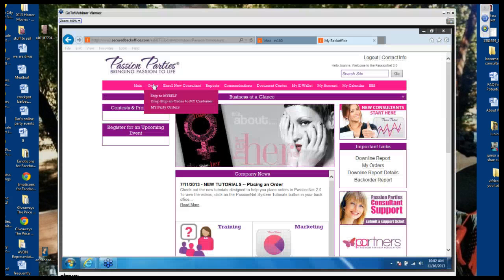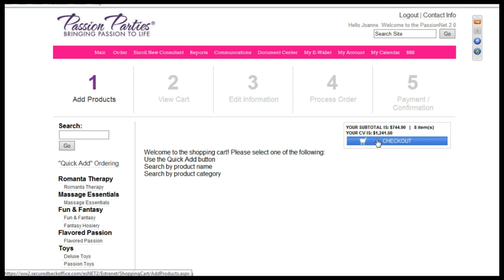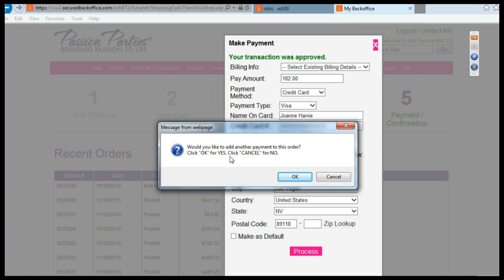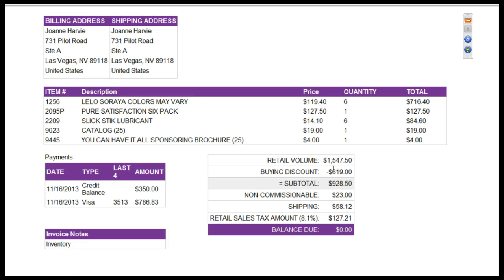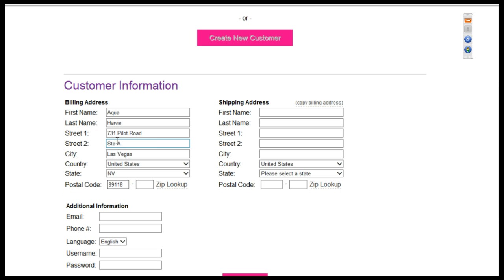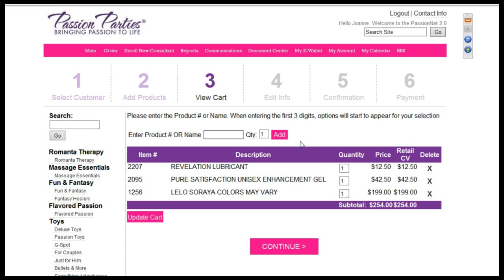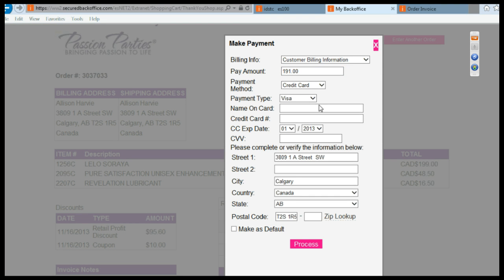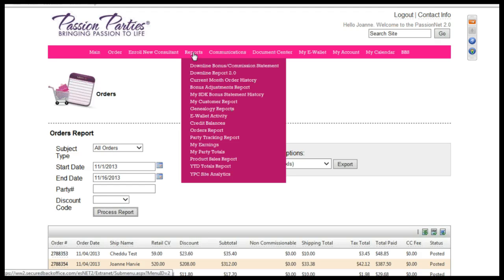Passion Net 2.0 training video on ordering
Passion net 2.0 traning video on taking orders